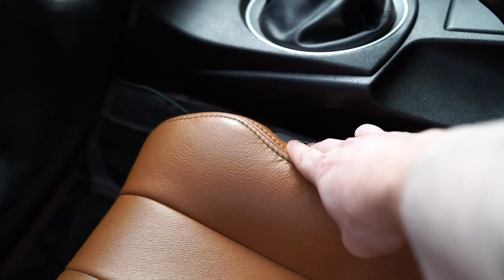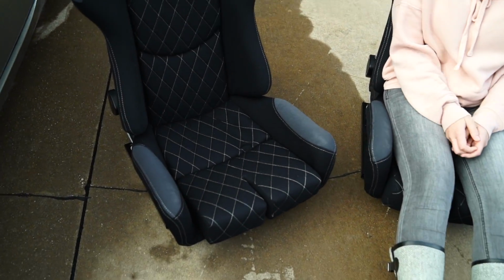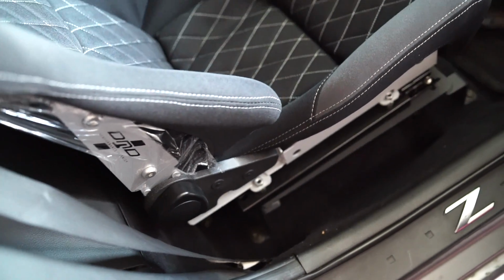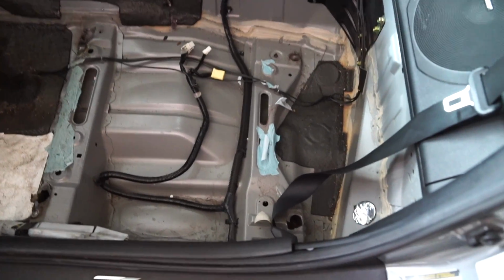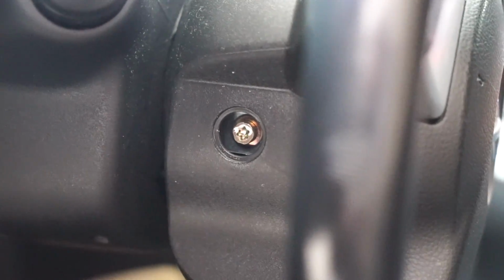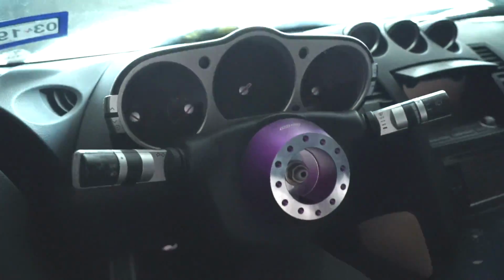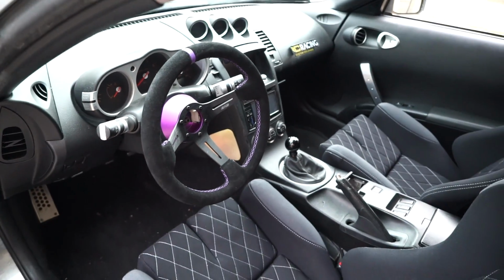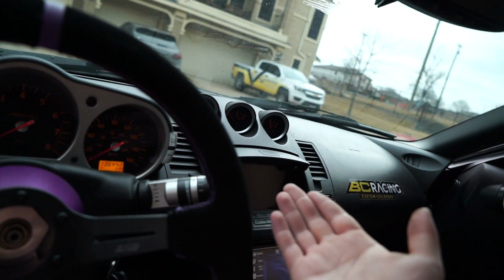DRIFT 350Z GETS RACING SEATS!